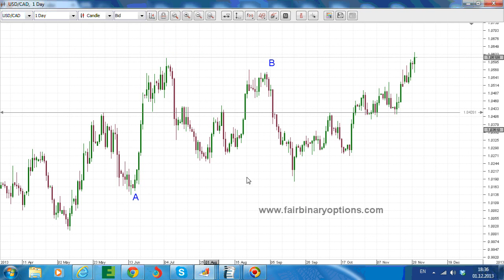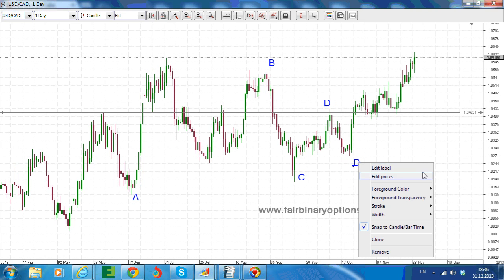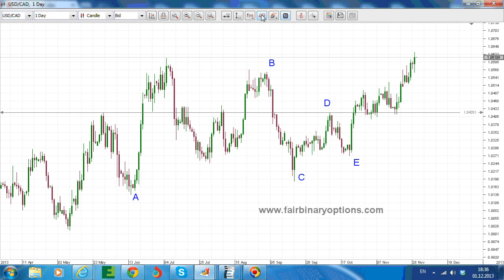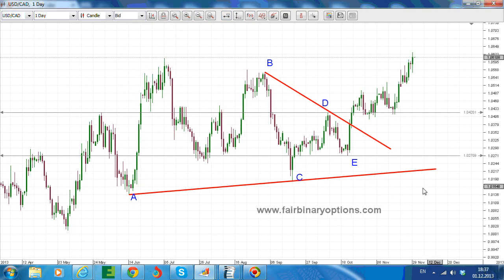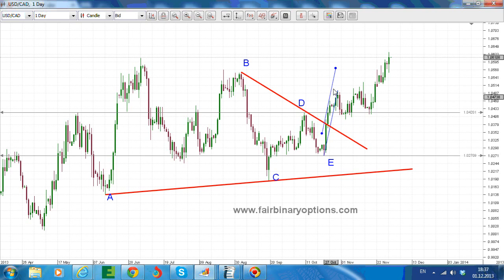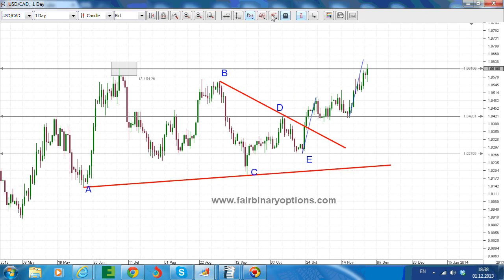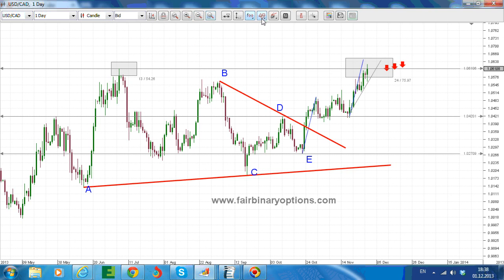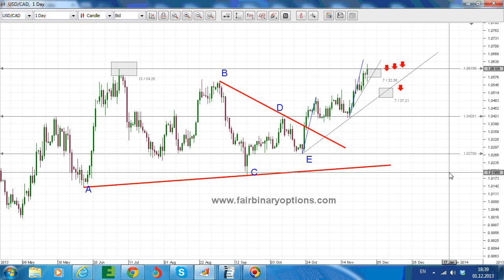Looking to buy PUT options on USDCAD | Binary Options Trading Strategies